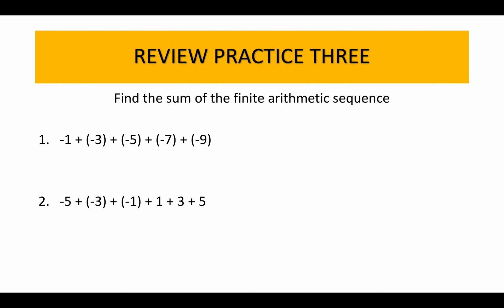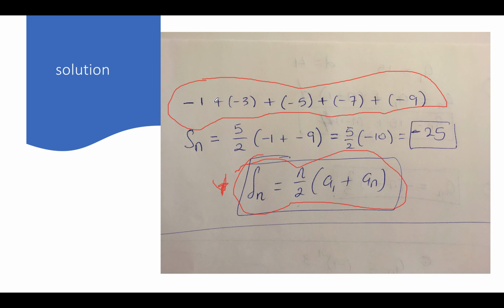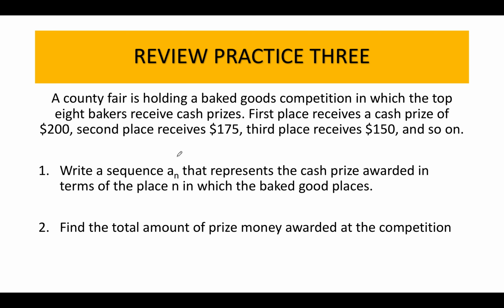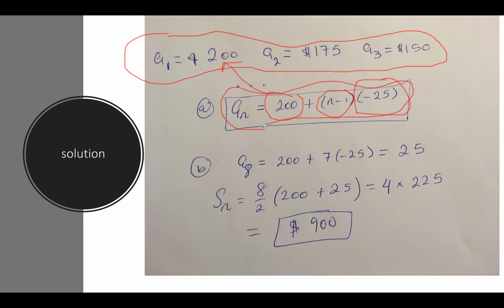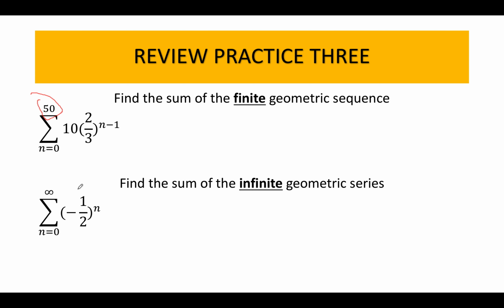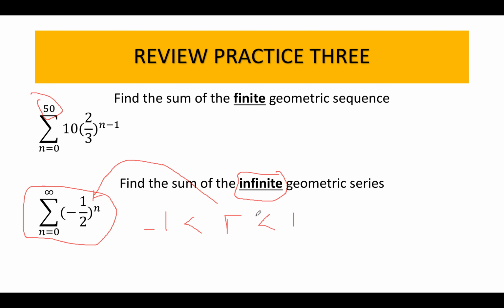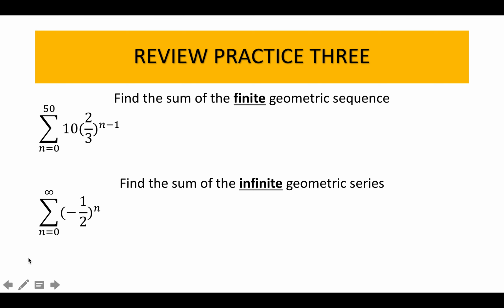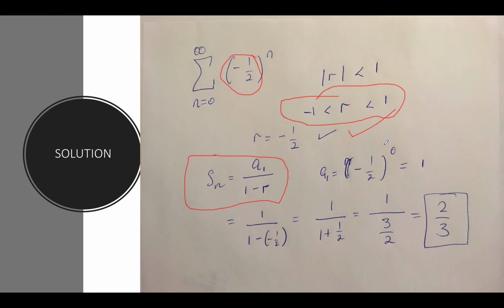sequence series factorial sigma notation PART4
This is the final video of my sequence and series segment.